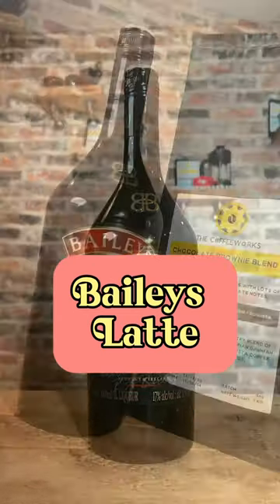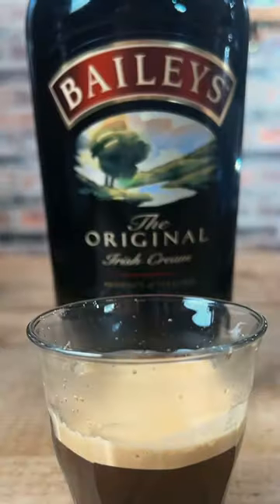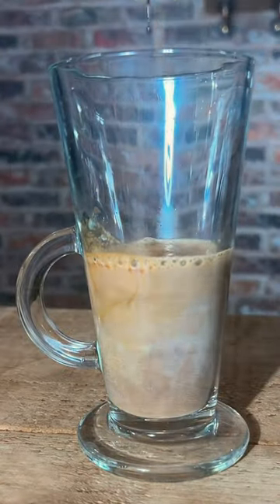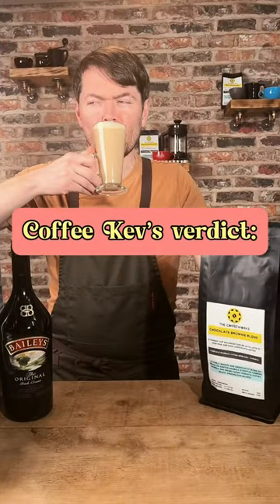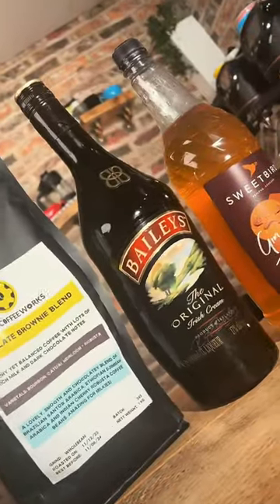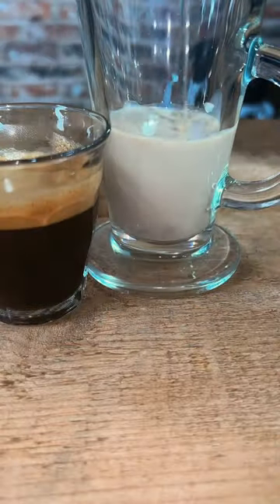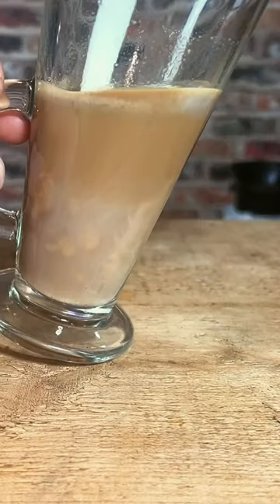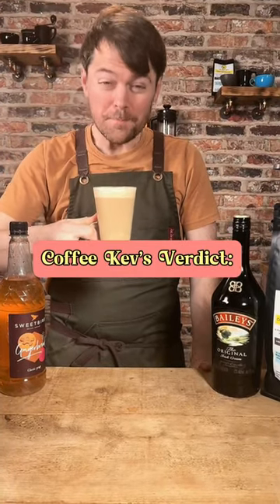Baileys Latte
Recipe for a Baileys Irish Cream Latte.